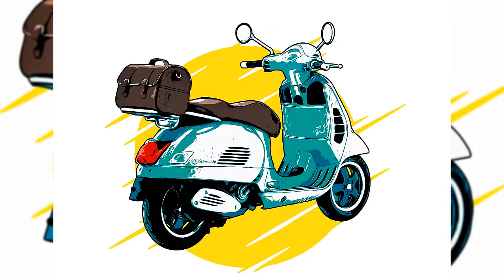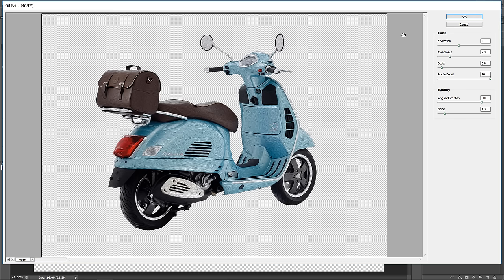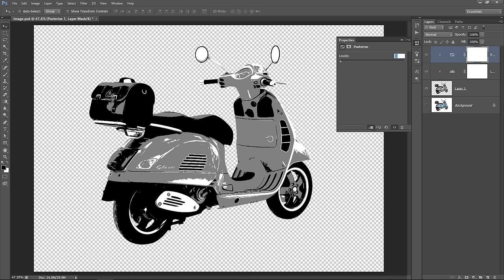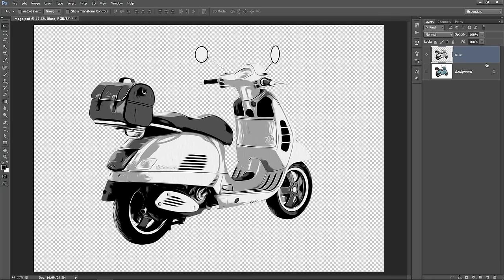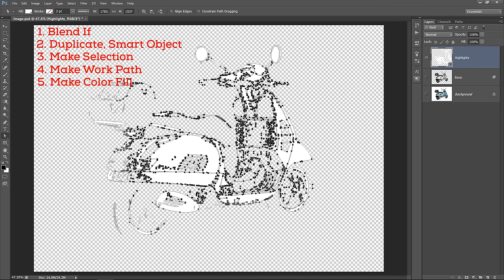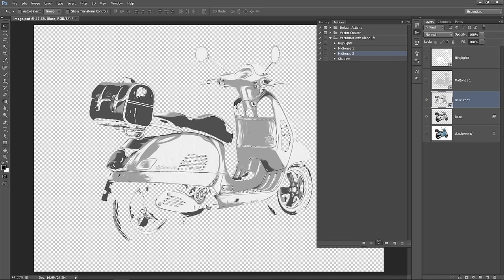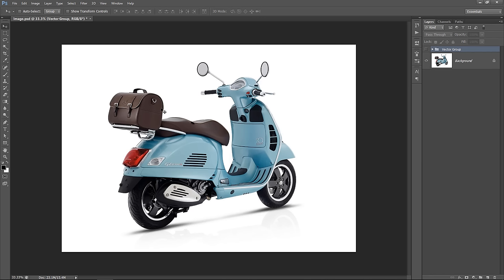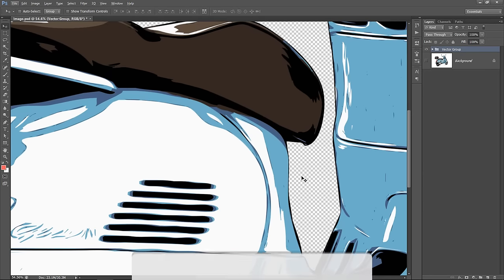How to Vectorize an Image (Photo to Vector) - Photoshop Tutorial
In this Photoshop Tutorial, you'll learn how to vectorize, Vector an image in Photoshop using an easy trick. After completing this tutorial, you'll be able to completely convert any raster image (the regular jpg photo) to a pure vector in Photoshop, the final vector photo will be colorful.